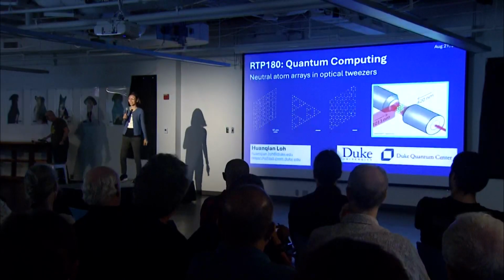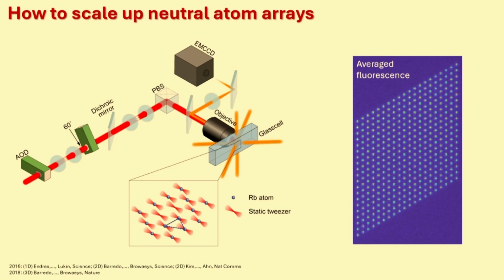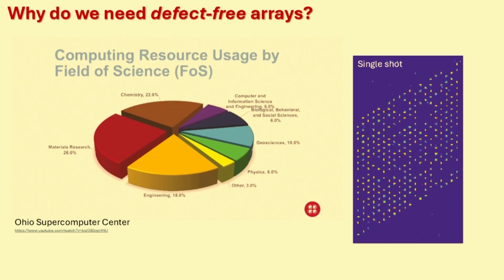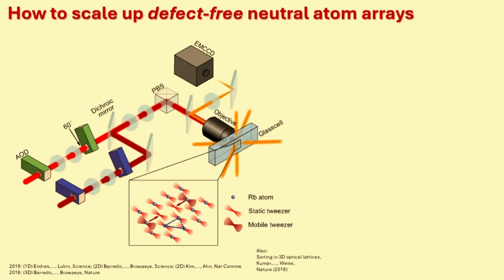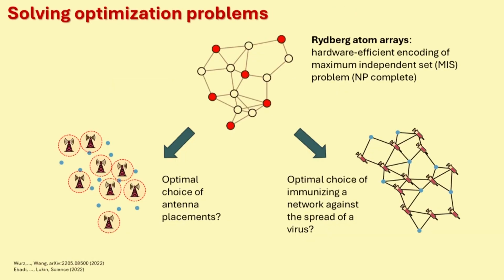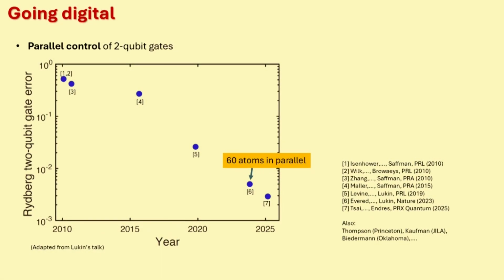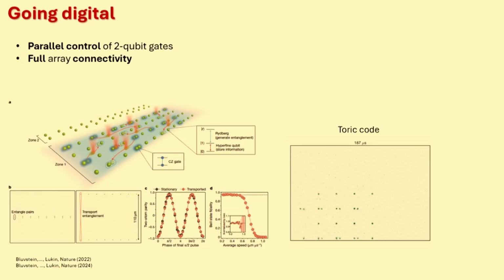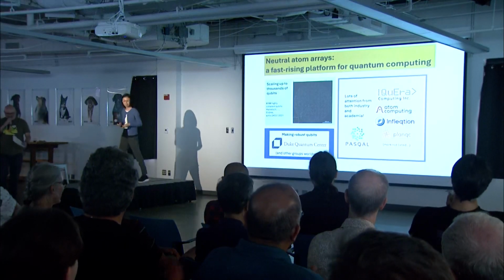RTP180: Quantum Computing, "Neutral Atom Arrays in Optical Tweezers" with Dr. Huanqian Loh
Join Dr. Huanqian "Hazel" Loh, Assistant Professor at Duke Quantum Center, as she discusses “Neutral Atom Arrays in Optical Tweezers.” In her presentation, Dr. Loh covers how her lab uses optical tweezers to trap atoms for use in quantum computing and why this part of the process is critical to functional quantum computers.

This presentation was part of RTP180: Quantum Computing on August 21.

RTP180 is presented by RTI International.